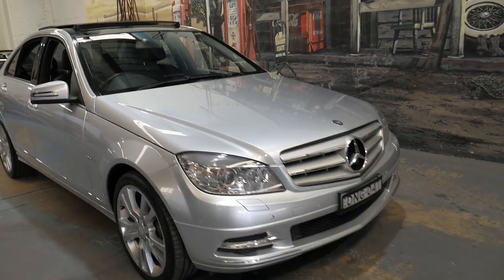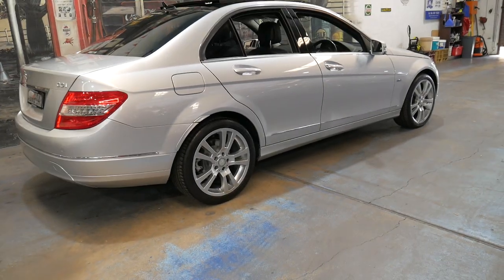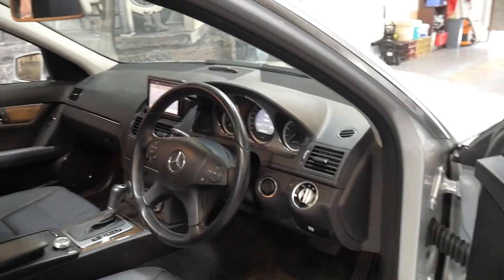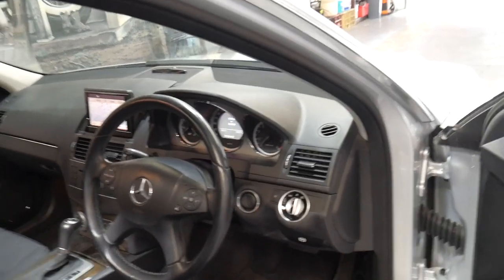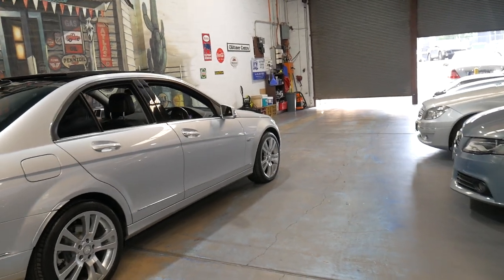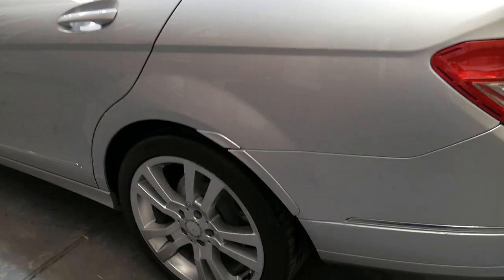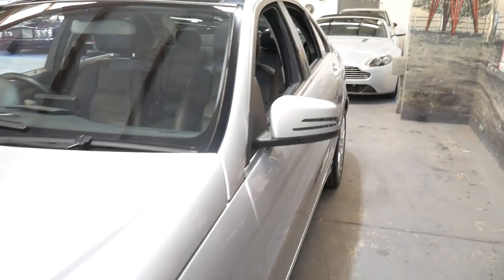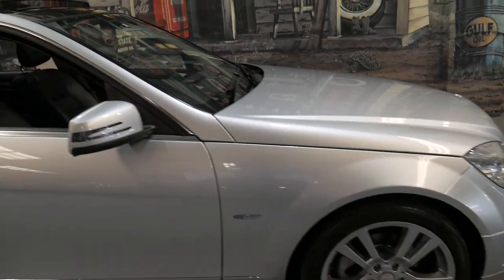Mercedes Benz C250 CGi BlueEfficiency 2010